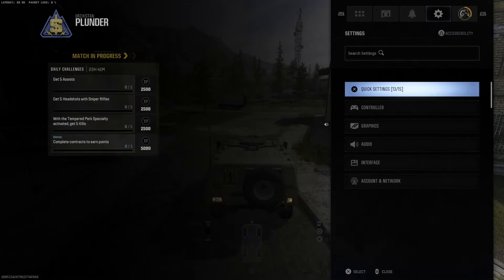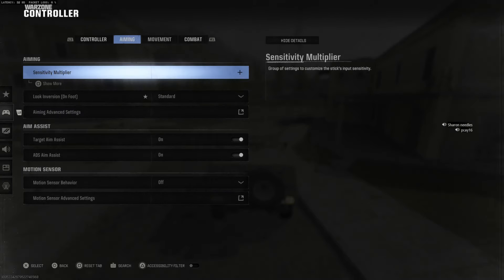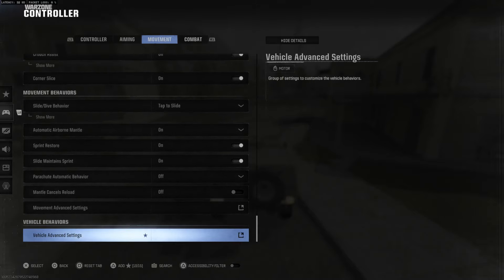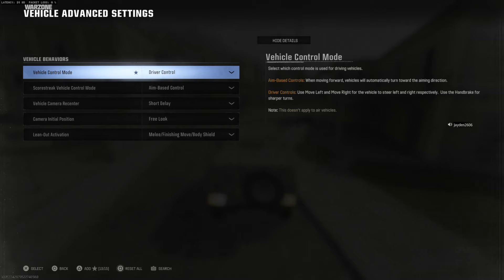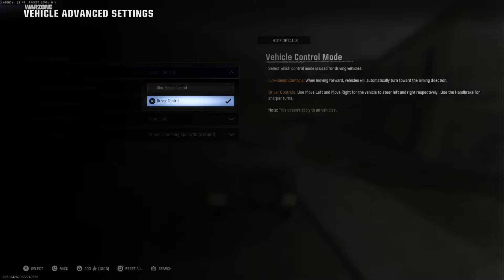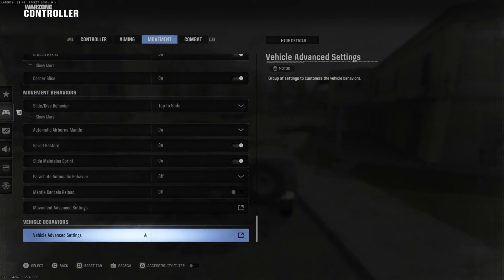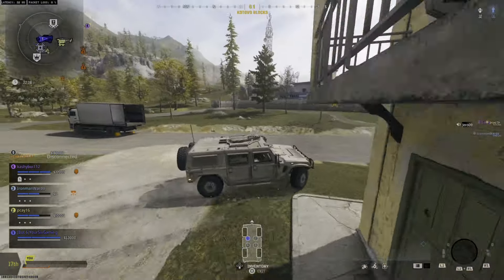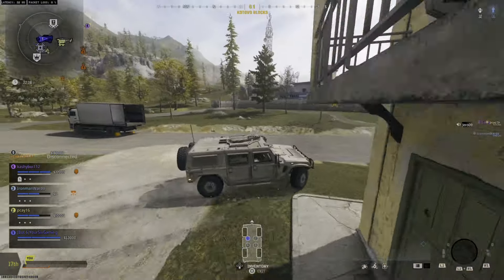How to Change Vehicle Controls in COD Warzone (Black Ops 6)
To change vehicle controls in Call of Duty: Warzone, you can adjust the settings to better suit your playstyle. Here's how:

1. Open the Settings Menu
From the main Warzone menu, go to Settings (gear icon in the top-right corner).

2. Navigate to the Controller/Keyboard & Mouse Tab
If you’re playing on a console, select the Controller tab.
If you’re on PC, go to Keyboard & Mouse settings.

3. Find the Vehicle Controls Section
Scroll through the settings until you find the Vehicle Controls section.
 This may be under:
Gameplay for general controls.
Keybinds/Bindings for PC players.

4. Change Vehicle Controls
You’ll see options for customizing how vehicles are handled. Common settings include:

Stick Layout (Controller):
Choose between Default, Legacy, or Alternative for joystick controls.

Invert Vertical Look:
Toggle inverted look for easier flying or aiming while in vehicles.

Gas and Brake Configuration:
Swap triggers/buttons for acceleration and braking if desired.
For Keyboard & Mouse users:

Assign custom keybindings for vehicle actions, like:
Accelerate: Default is usually W.
Brake/Reverse: Default is usually S.
Turn Left/Right: Default is A/D.
Horn: Assign to a convenient key.

5. Test the Settings
Enter a Plunder or private match to test your new controls. Adjust further as needed.

6. Save Changes
Make sure to confirm or apply your changes before exiting the settings menu.